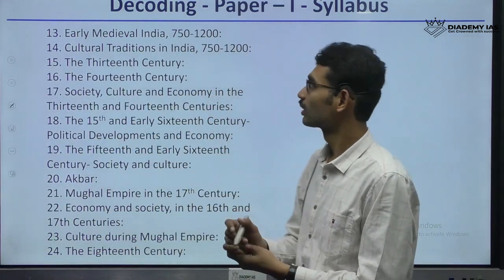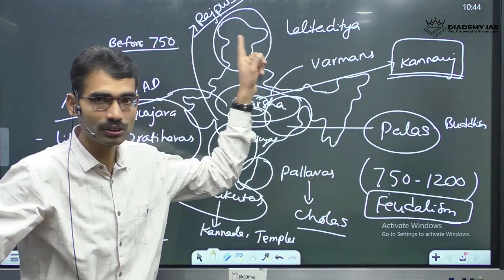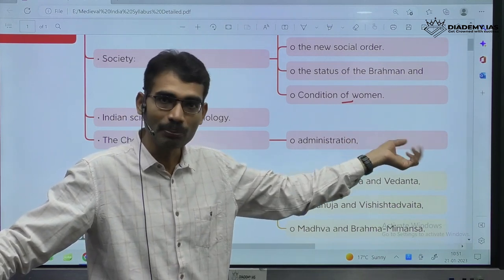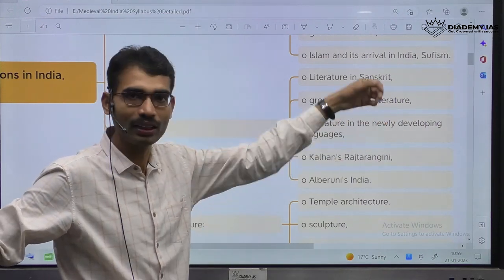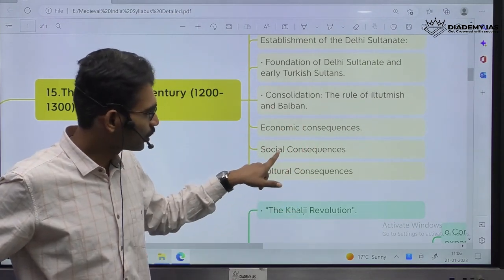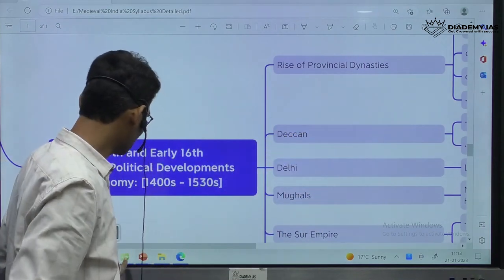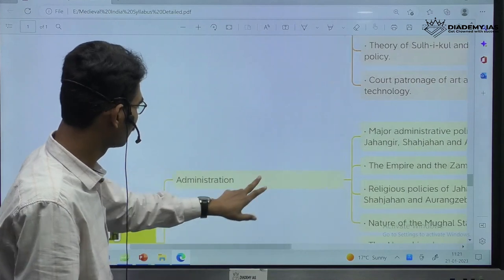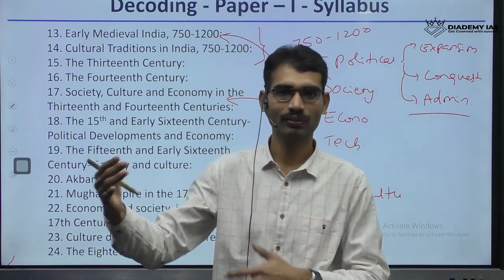UPSC History Optional for Mains | Medieval India History Syllabus | Indian Medieval History GS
This video will help students prepare for their history optional exam. It will provide tips and tricks for studying, as well as a step-by-step guide on how to create a map for the exam. It will also include examples of how to use the map to answer questions.